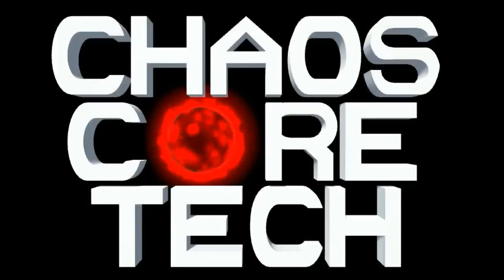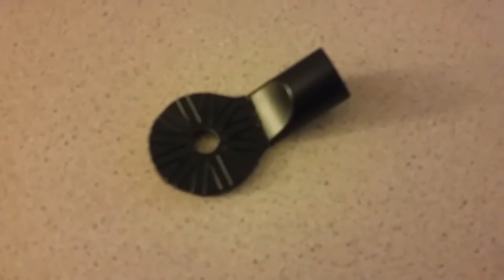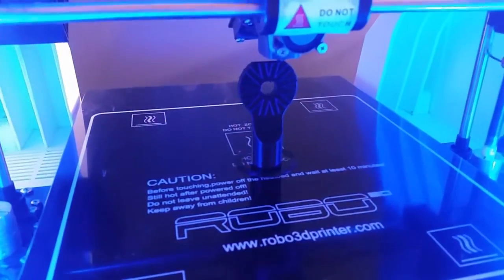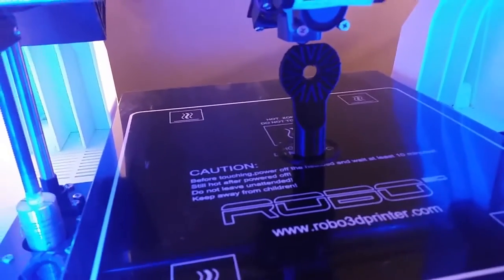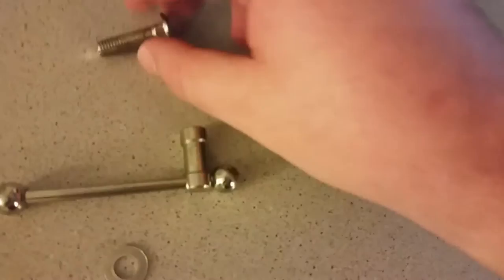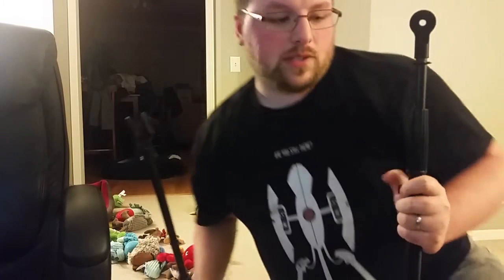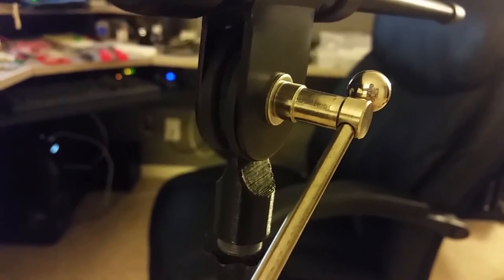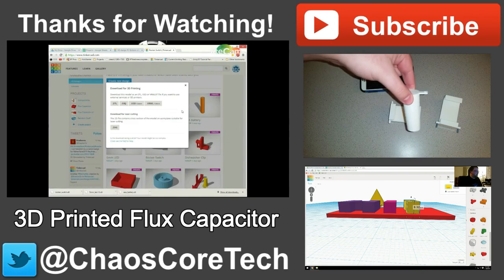Fixing My Mic Stand With My 3D Printer!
I broke my mic stand! Robo 3D to the rescue. Watch how I designed and printed this little part to revive my mic stand. This thing will is available on the following sites:

YouMagine:
Pinshape: